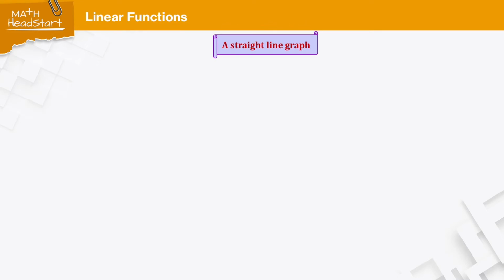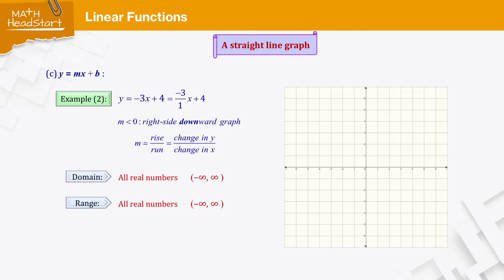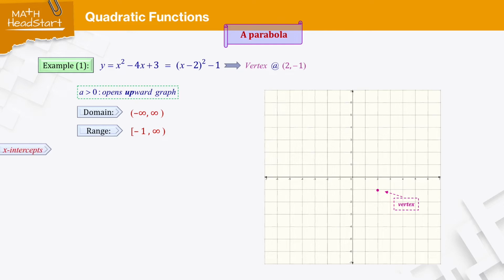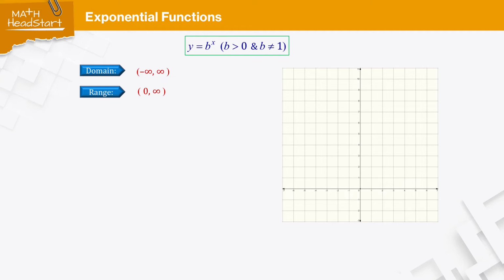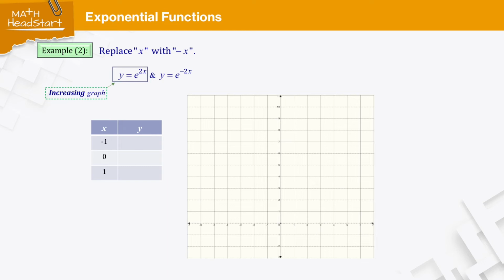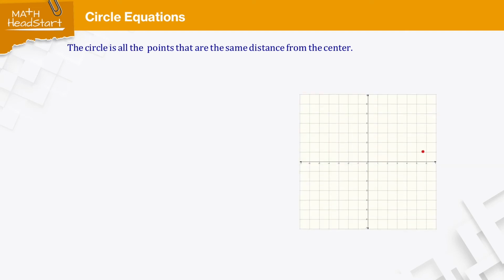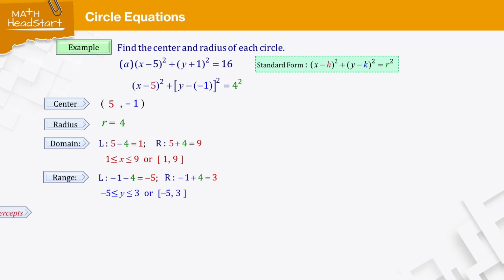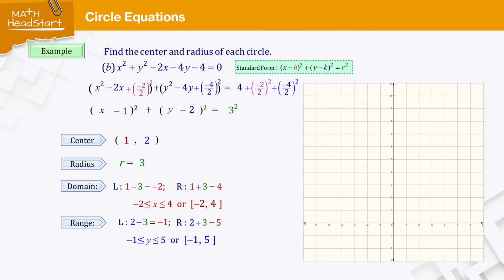Graphs for Basic Functions (HeadStart)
This video shows some basic graphs as a refresher before starting any calculus course.